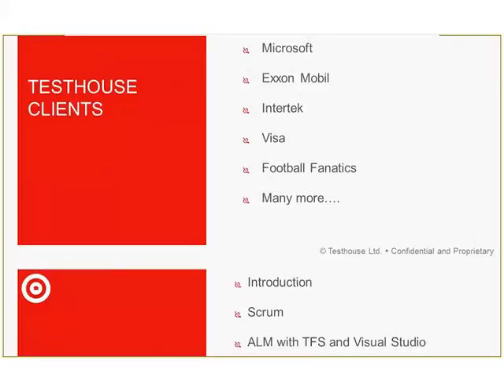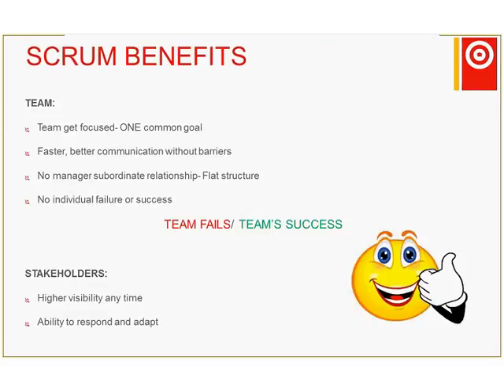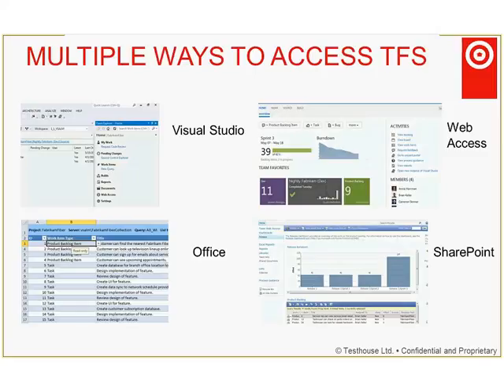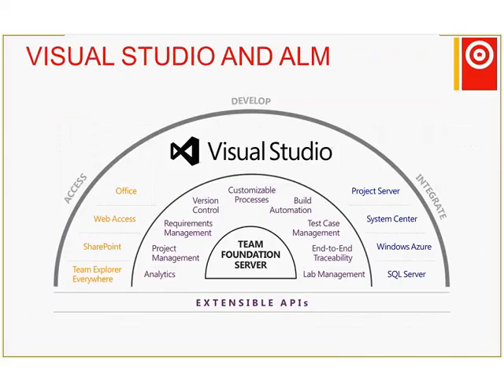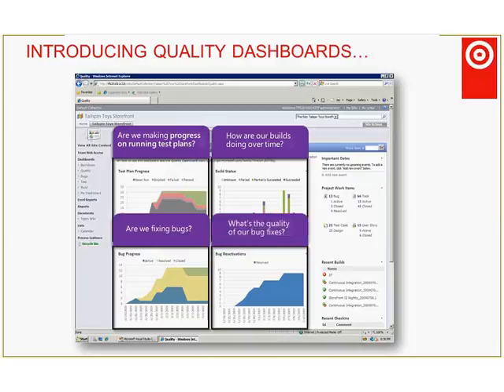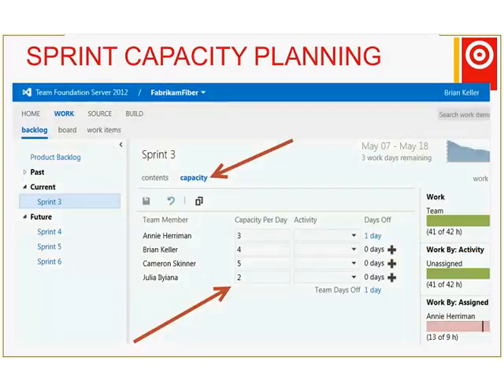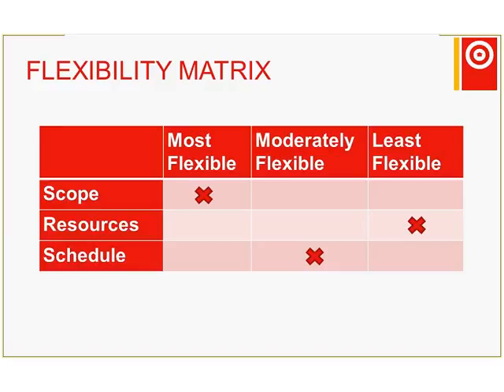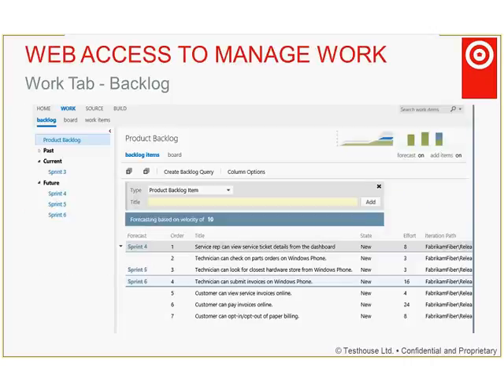Testhouse present Using the Agile framework With TFS2012 Video